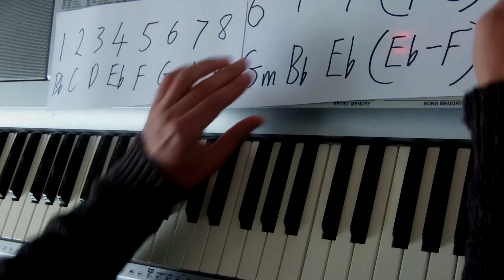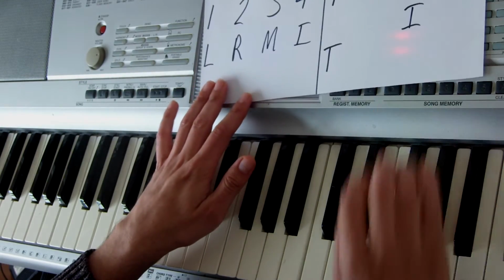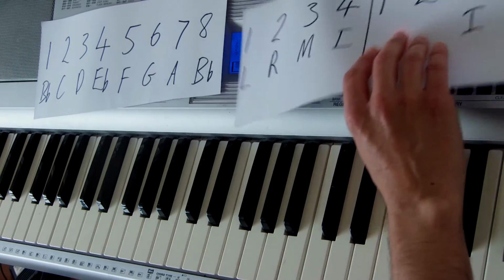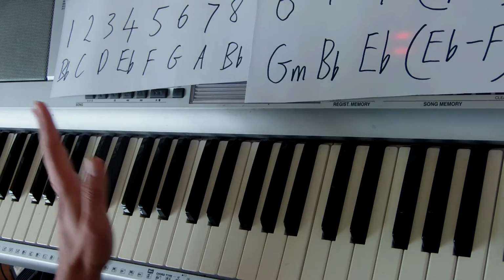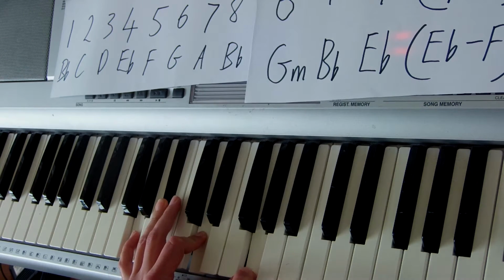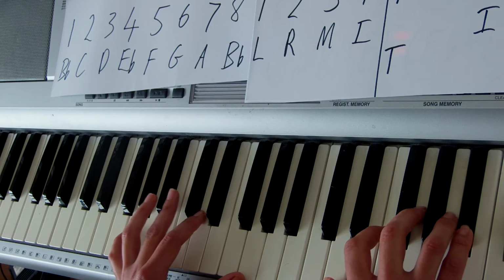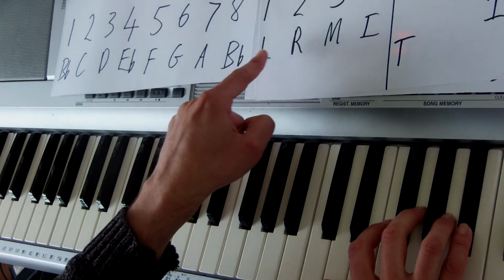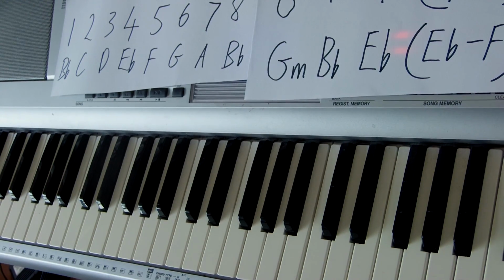How to play '7 Years' on piano - Lukas Graham. Part 1: Intro (a).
Learn how to play 7 Years. Phil teaches you how to play the opening chords of the Intro.